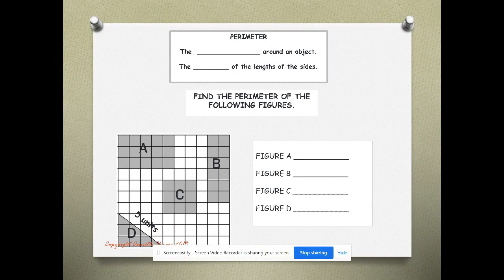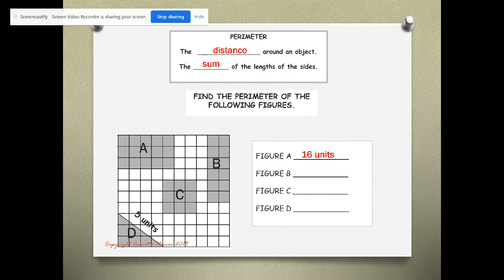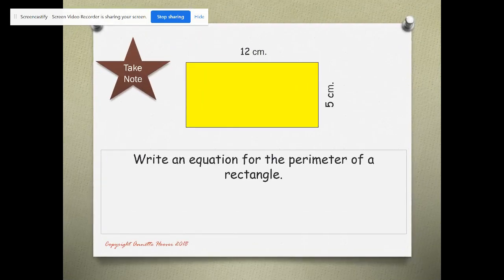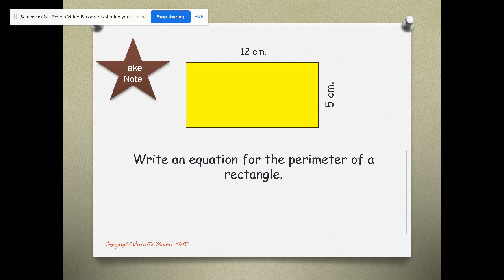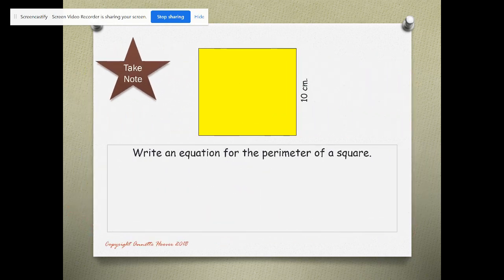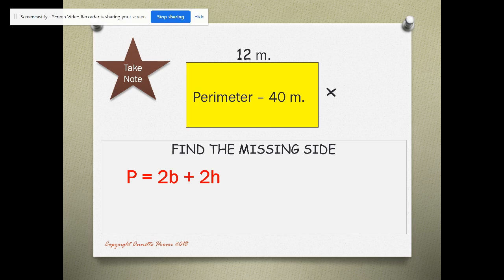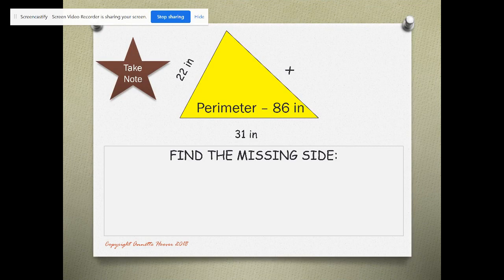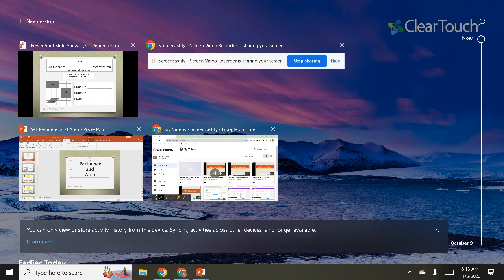Math Help! Pre Algebra Perimeter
This video introduces the equations used to find the perimeter of a rectangle, triangle, and a square.  It also shows how to find the missing side if given the perimeter.